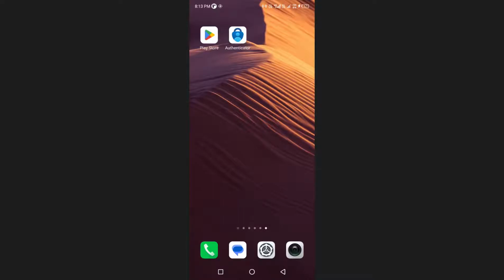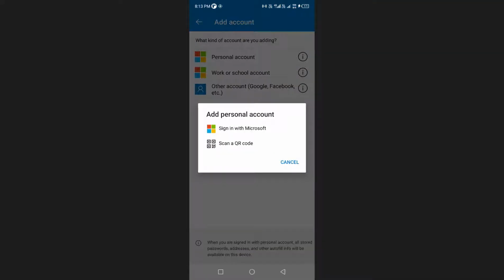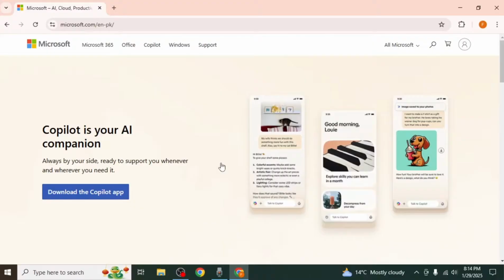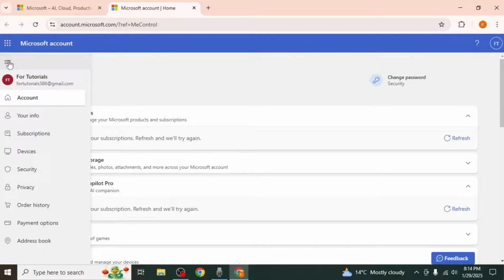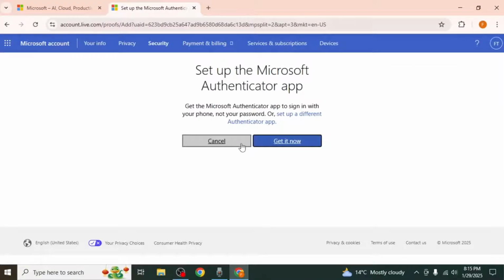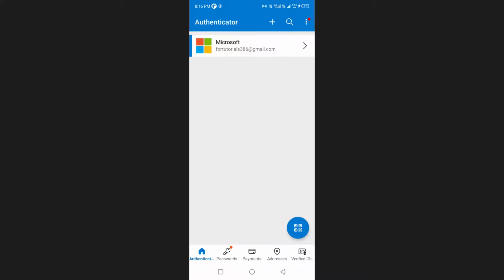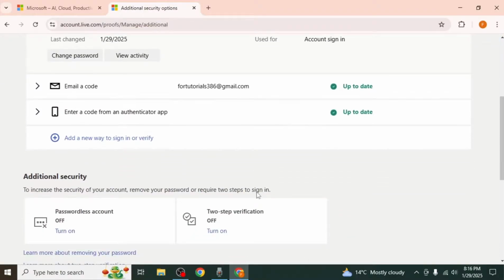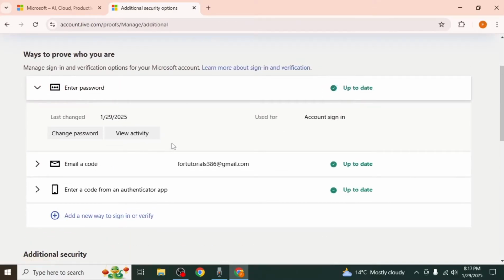How to Set Up Microsoft Authenticator on Mobile (Step by Step)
Learn how to set up Microsoft Authenticator with this step-by-step guide. Secure your Microsoft account with two-factor authentication (2FA) and make logins safer. Whether you're new to MFA or setting it up on a new device, this tutorial will walk you through the entire process.